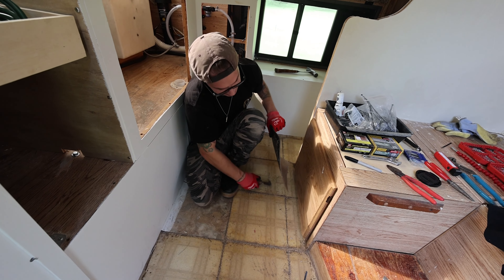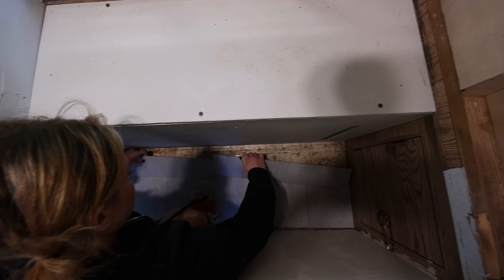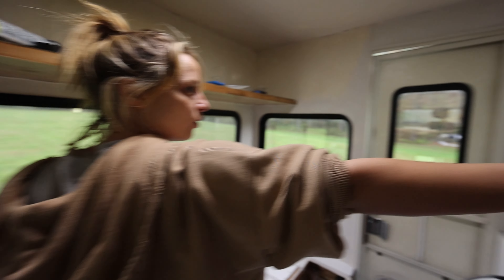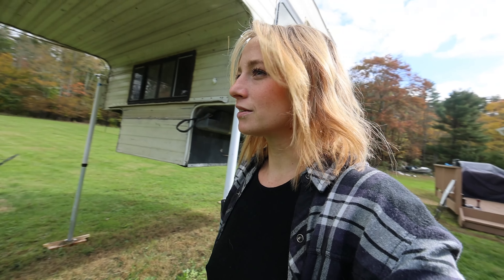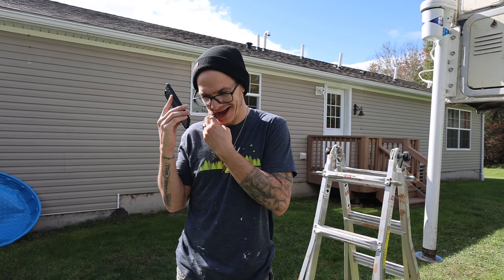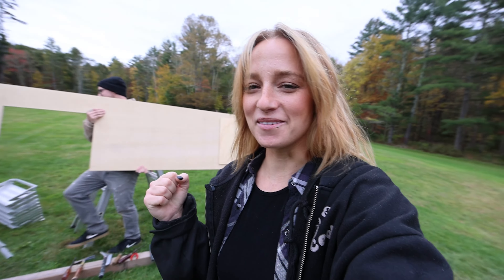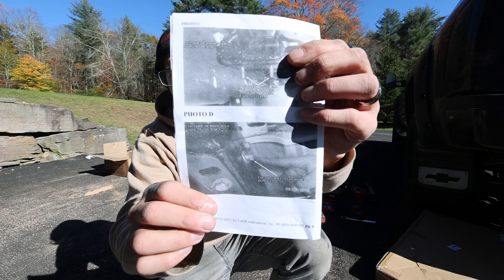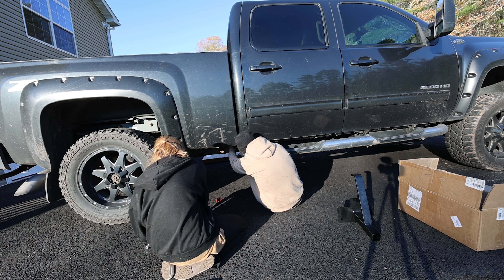Huge UPGRADES for the truck camper build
We are making some real progress on this vintage truck camper build and we are also stepping it up with some huge upgrades we hope will make our life way easier. Yes, we are spoiling ourselves with electric jacks and we got a new torklift kit!
vlog 224

TEXT US!

and always remember "phones off, friends on"
-Christina, the wise.